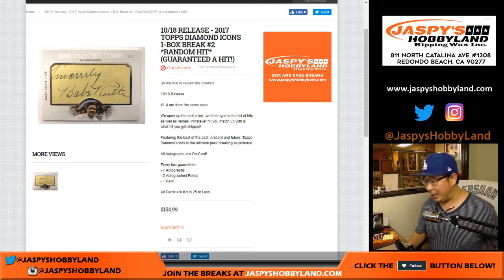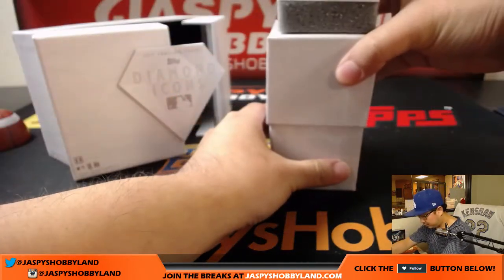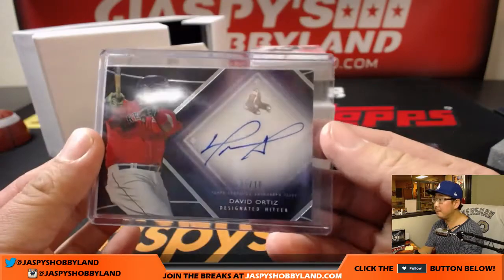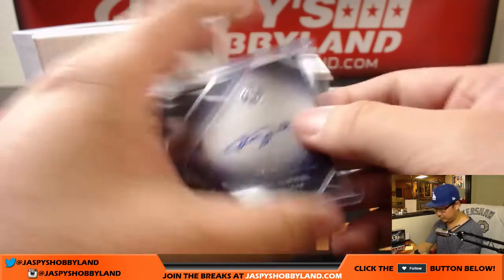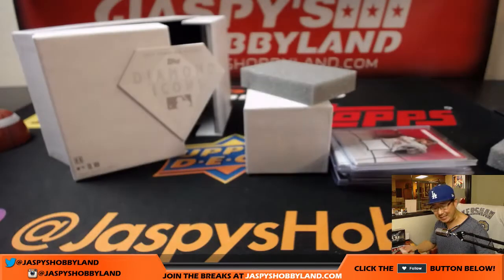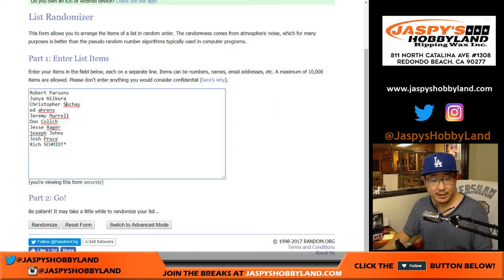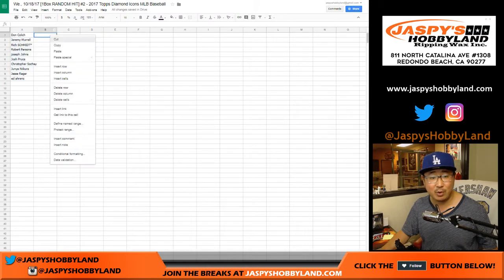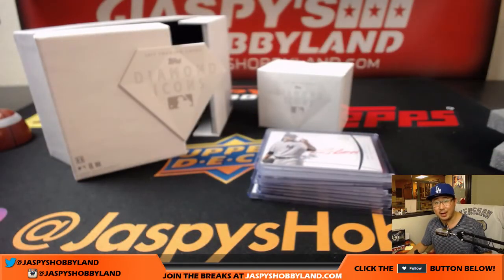We., 10/18/17 [1Box RANDOM HIT] #2 - 2017 Topps Diamond Icons MLB Baseball